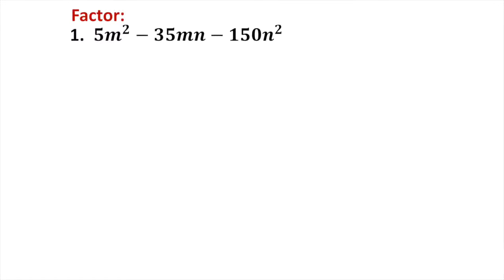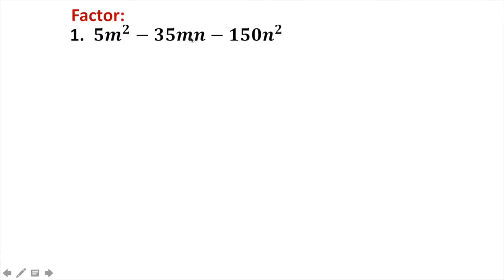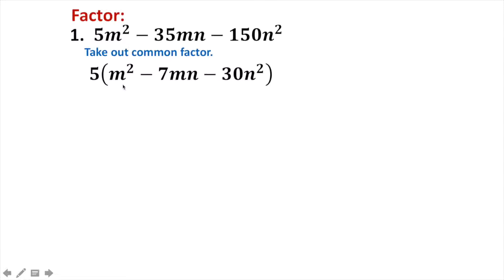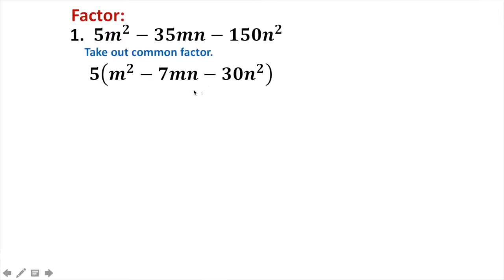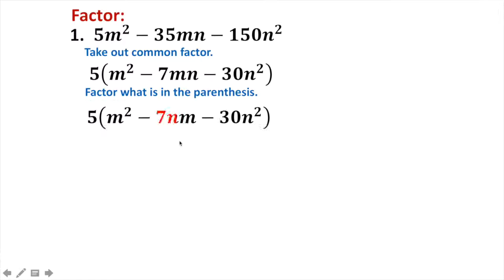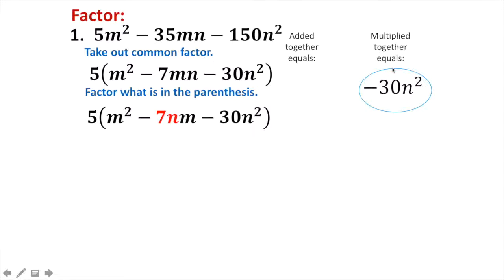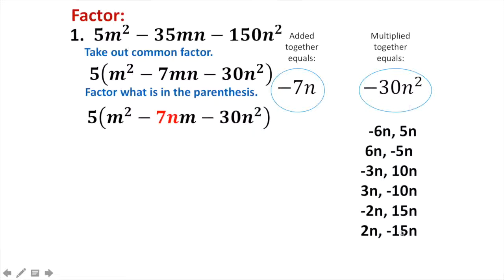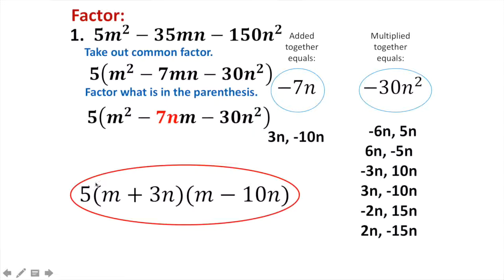Factoring GCF with 2 variables #2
This video is about Factoring GCF with 2 variables #2